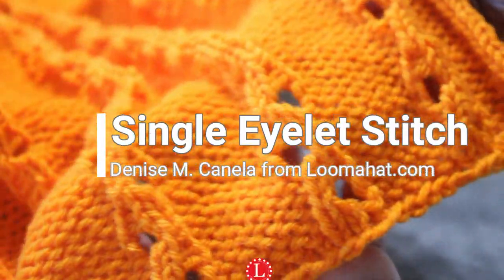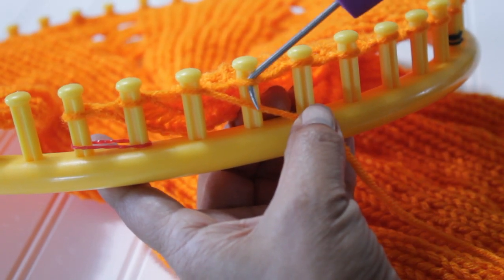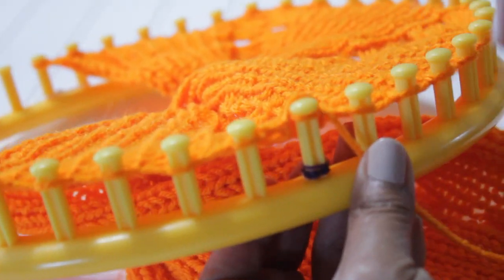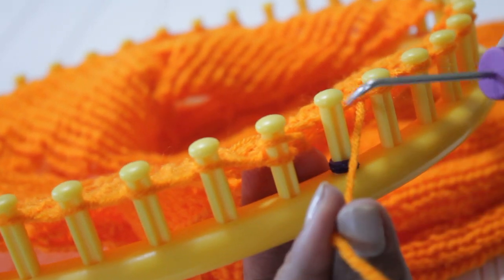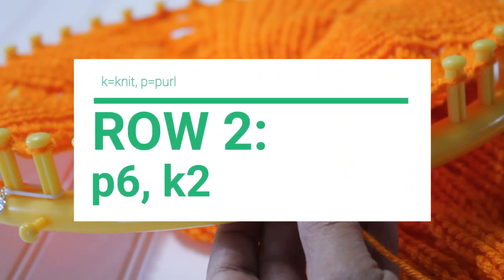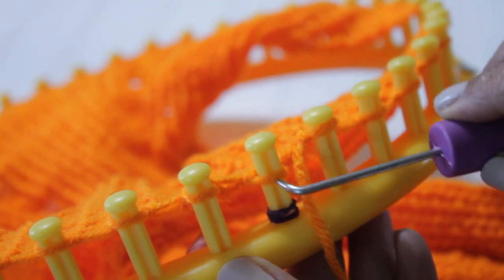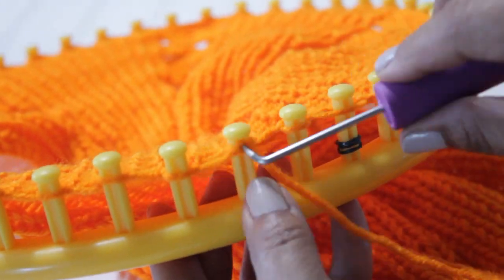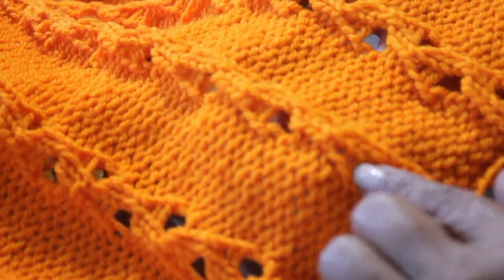LOOM KNITTING Stitches The Single Eyelet Stitch Pattern | Loomahat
Learn How to Loom Knit this beautiful Eyelet Stitch for your next project. Step by step instructions show you how to knit, purl, yarn over (yo), knit 2 together (k2tog).

Written PDF Pattern for Flat and in the Round

To CONNECT:
Instragram:

Address:
Denise Canela

نول
لحياكة بالنول
Breien met een breiring
obręcze dziewiarskie
Вязание на луме
neulominen neulekehikolla
loom strikking
Stricken auf einem
Strickrahmen Strickring
örgü tezgahı
बुनाई बुनाई